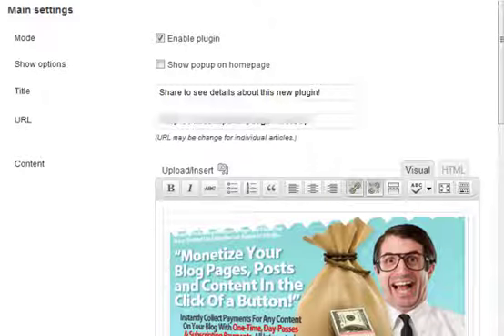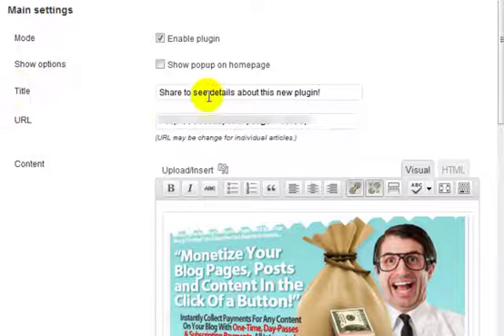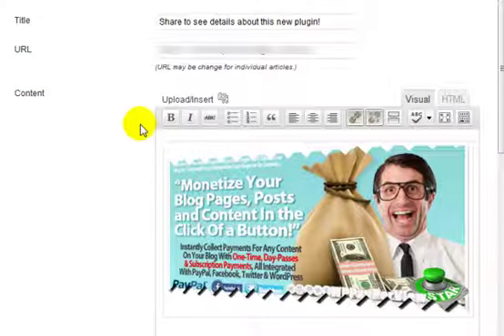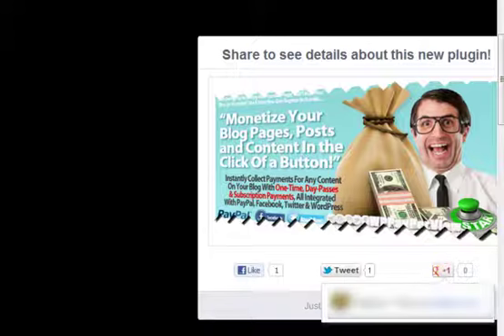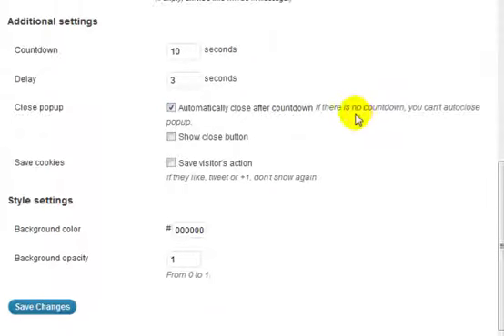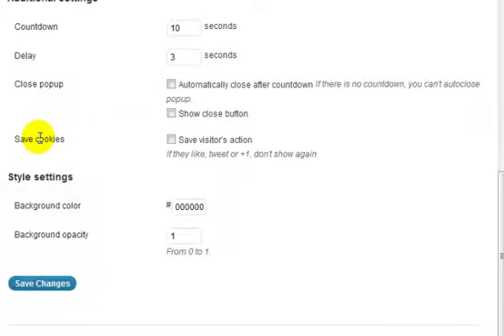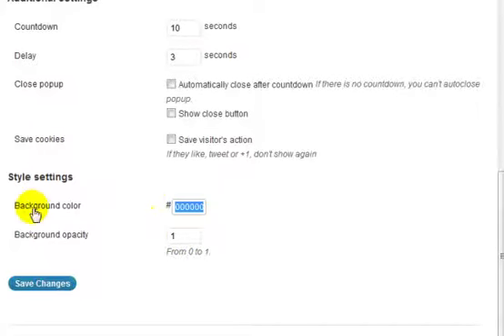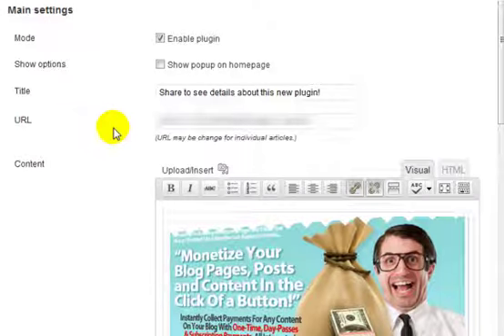BRAINERI SOCIAL POWER 設定方法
BRAINERI SOCIAL POWER プラグインの設定方法を説明したビデオです。